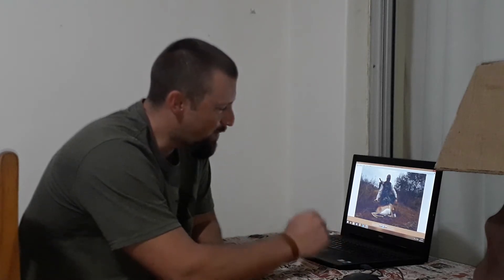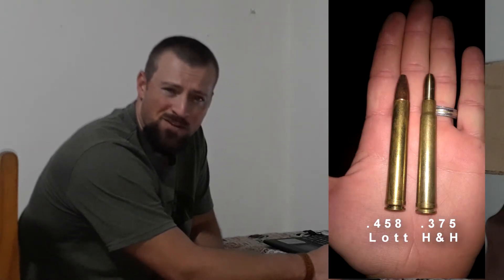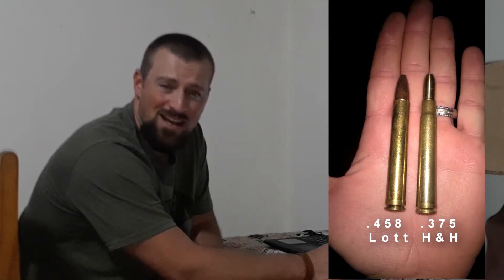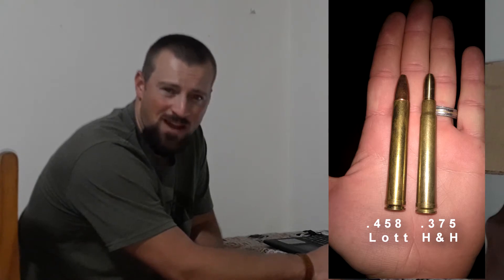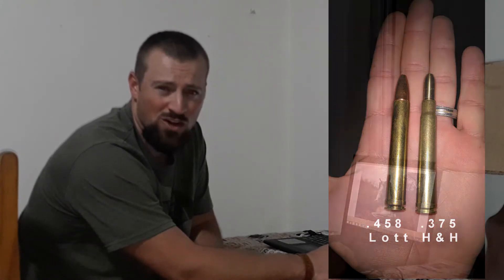.458 Lott - First shots!!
Hi,
In this video I look back at when I first shot the .458 Lott while hunting at Tusker Safaris in South Africa.

What a rifle!!

According to Chuck Hawks the .458 Lott firing a 500 gr bullet at 2000 ft/s packs 70.4 ft.lbs. of free recoil energy, that's way more than a .308 at only 15.8 ft. lbs. shooting a 150 gr bullet at 2800 ft/s.

for a hunt with some great people and facilities...